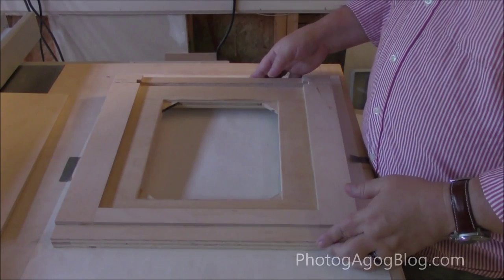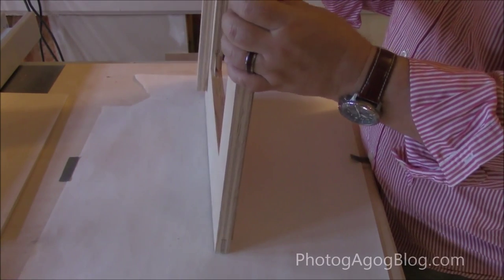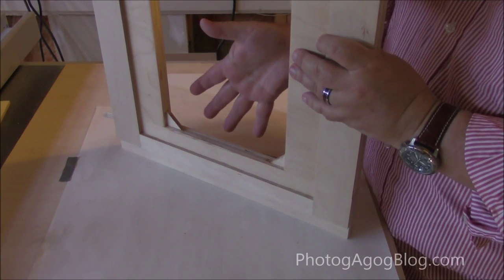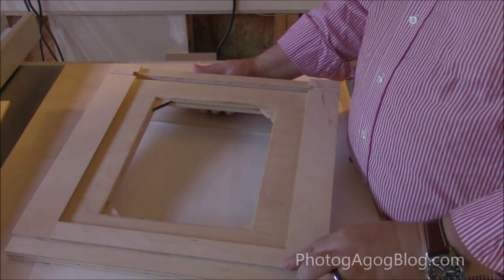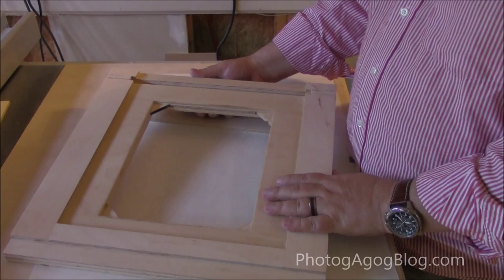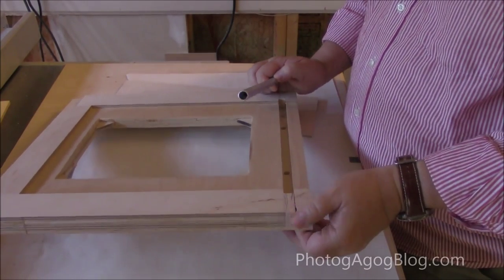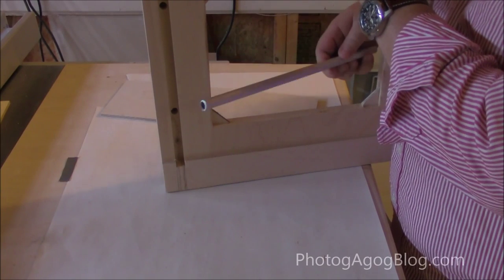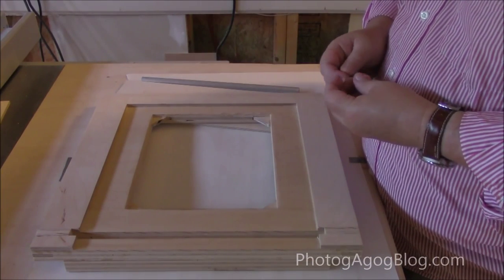Tintype Camera Build - Film Holder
More details in the construction of the film holder for the tintype (wet plate collodion) camera.